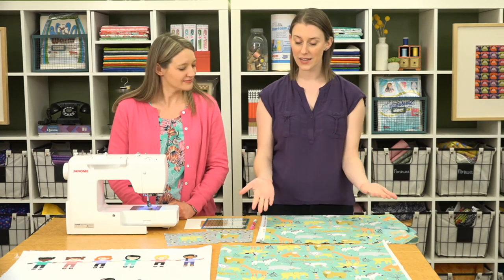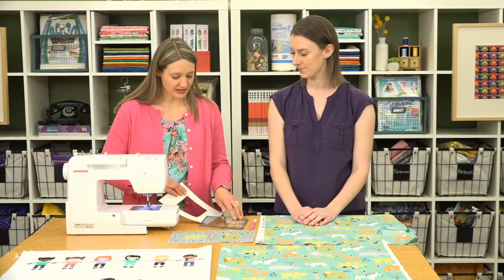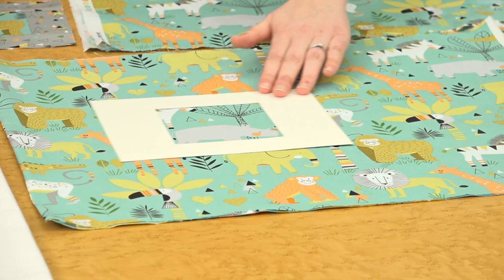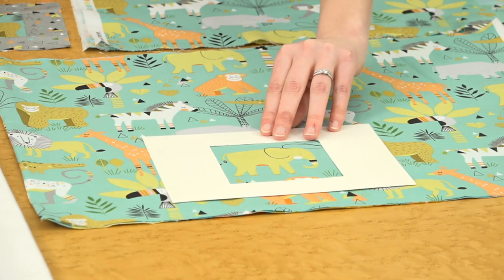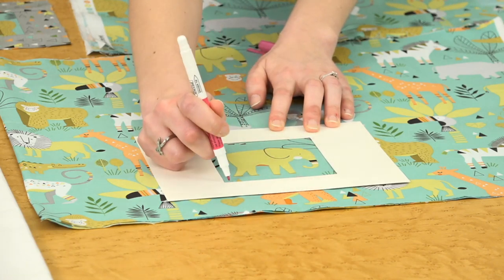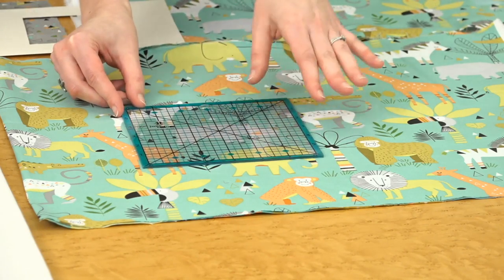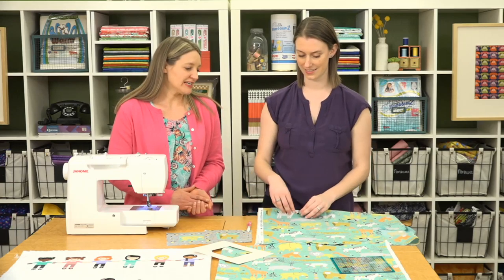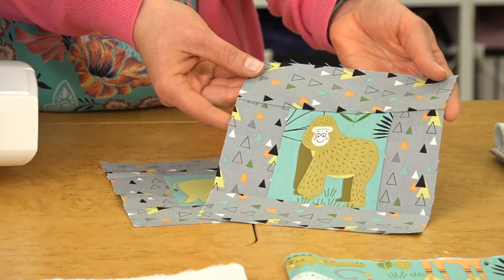Tips for Fussy-Cutting Fabric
Fussy-cutting is so popular! It's a great way to showcase favorite fabrics and unique motifs in your project. Here are some things to consider before fussy-cutting for your next project.